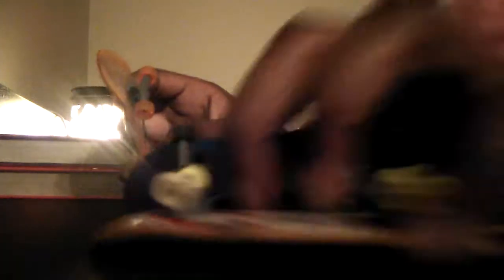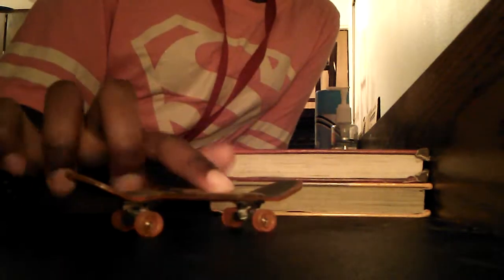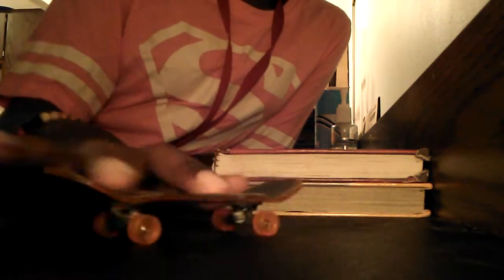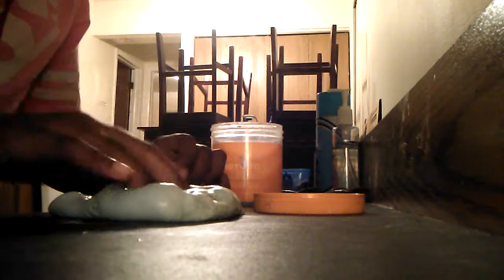Finger boarding is back